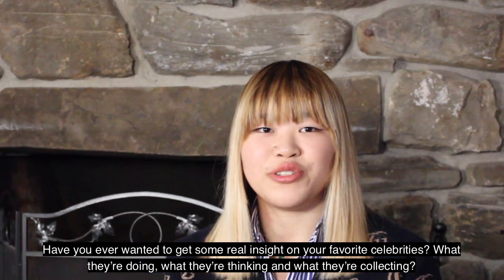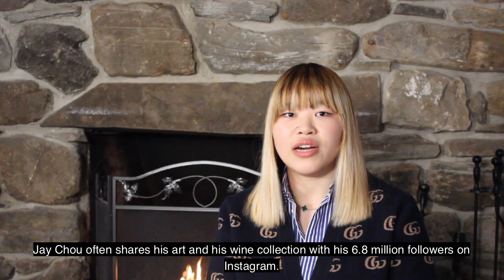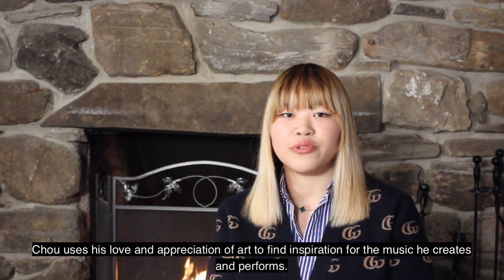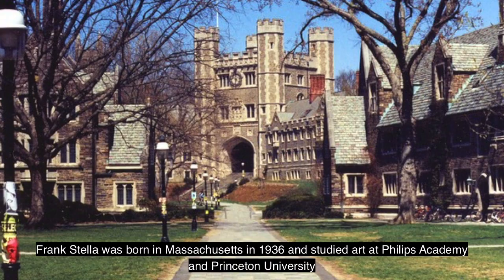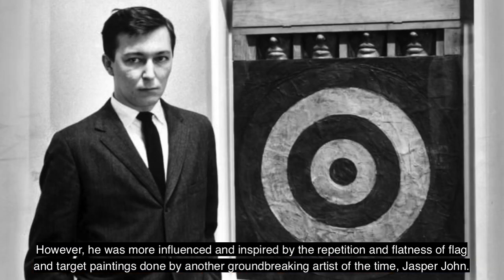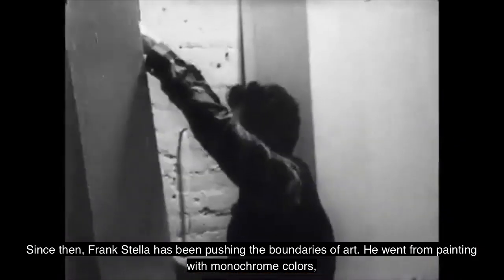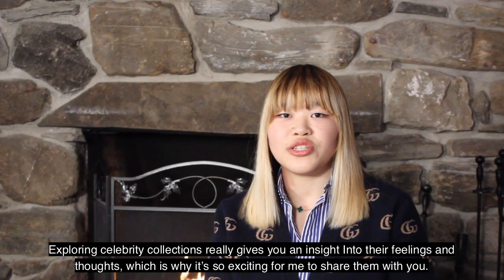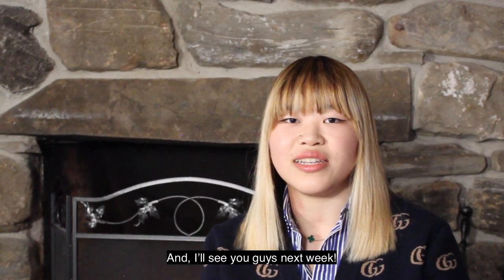Taiwanese Star Jay Chou's Art Collection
Have you ever wanted to get some real insight on your favorite celebrities, what they’re doing, what they’re thinking…and what they’re collecting?

Art Devotee is a series where I analyze the art pieces purchased and posted by the top pop stars in the world!

Today let’s take a look at a painting in Jay Chou’s collection.

MORE INFO ON TODAY'S ARTIST:
FRANK STELLA: